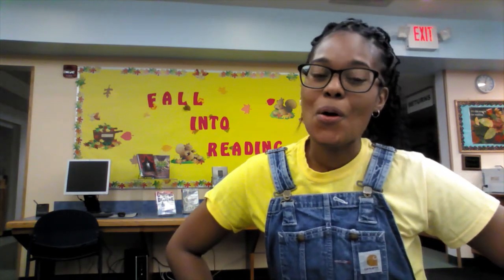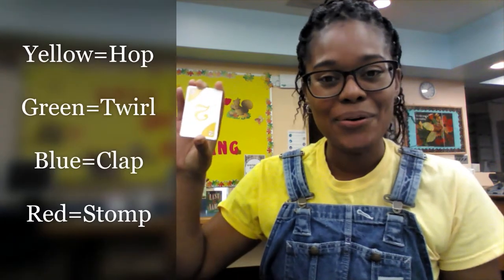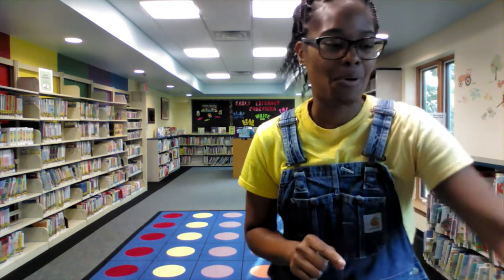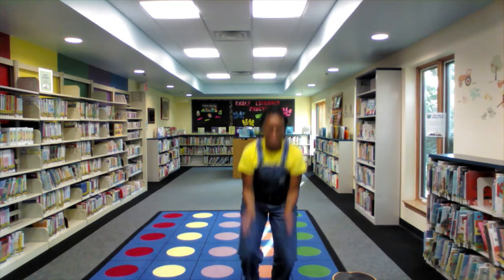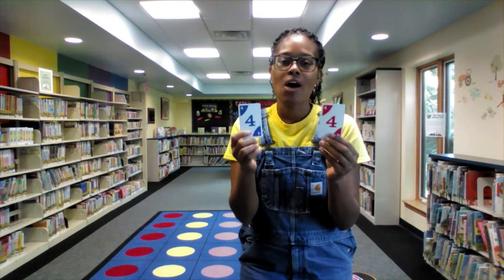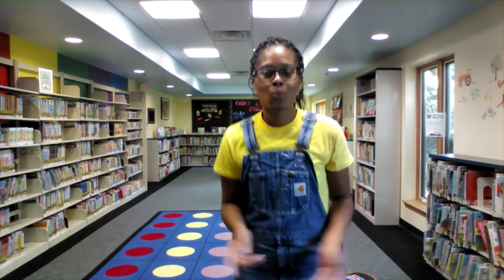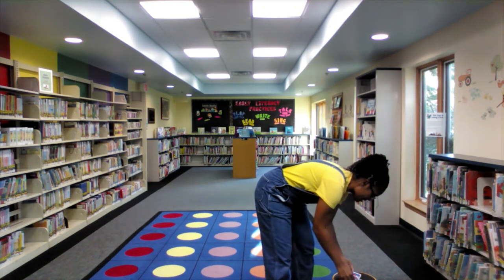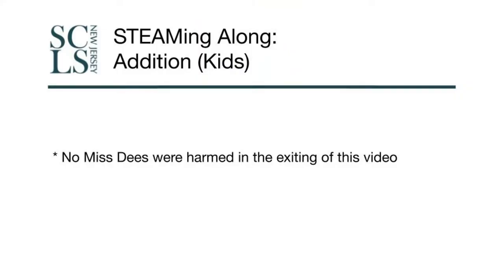STEAMing Along: Addition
In this edition of STEAMing Along, we focus on Math and move through the world of addition. Grab a pen, paper and some comfy clothes and get ready to add!